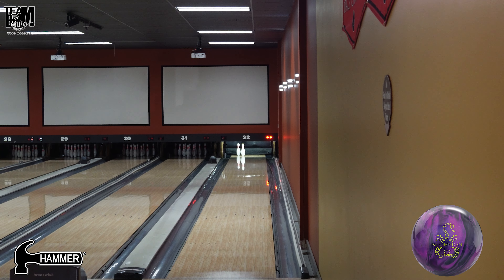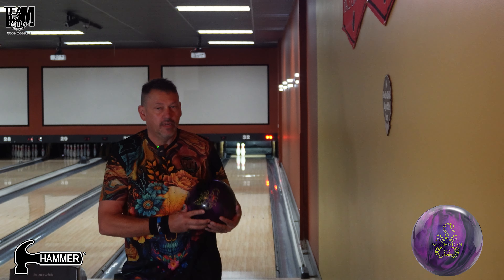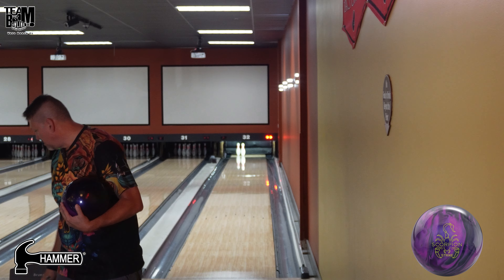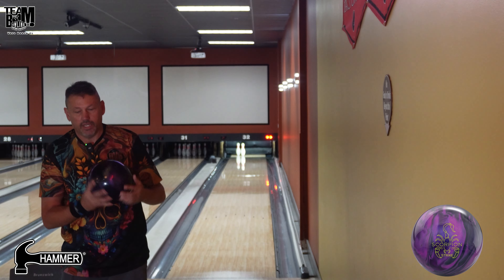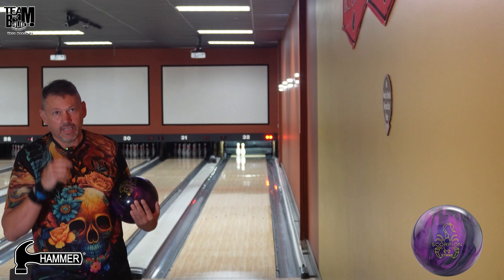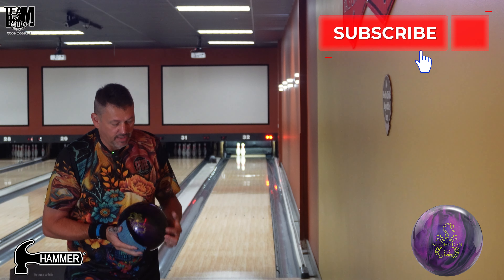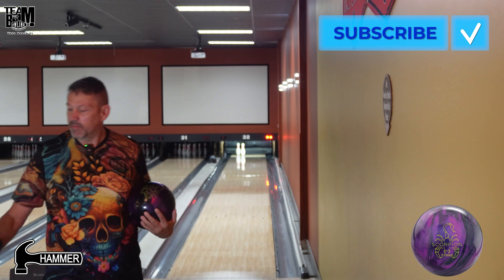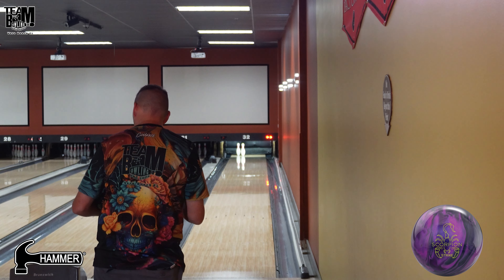Hammer Scorpion Strike Reaction Discussion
Join me as I discuss my thoughts on the new Hammer Scorpion Strike